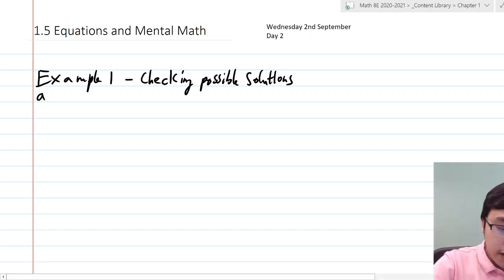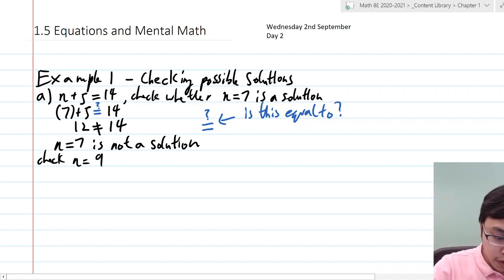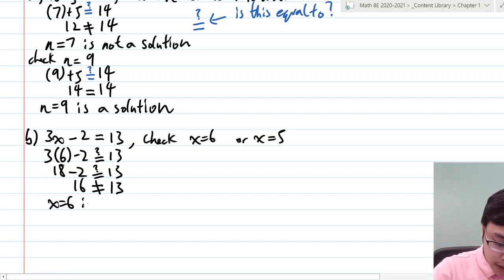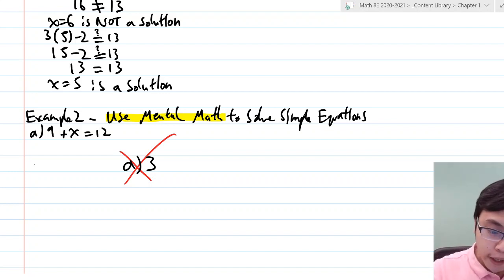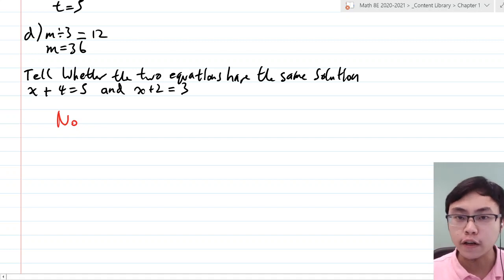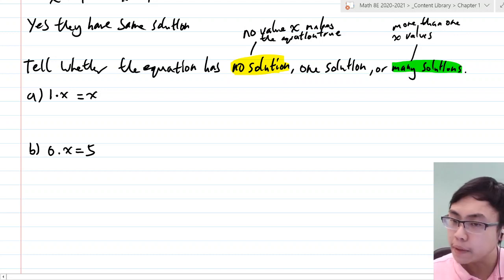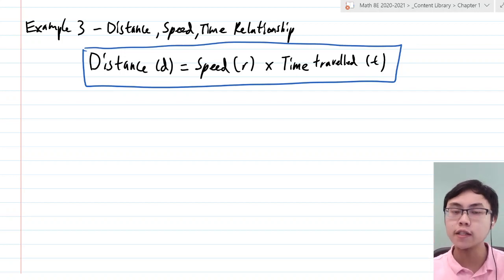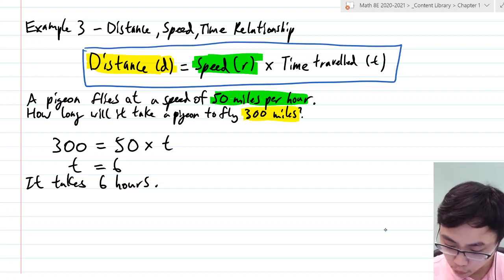Grade 8 Equations and Mental Math